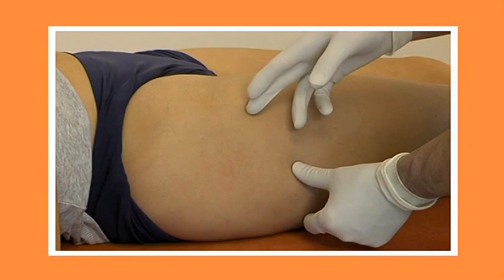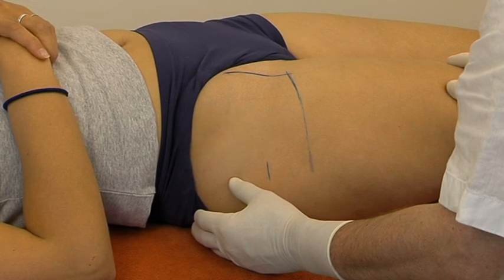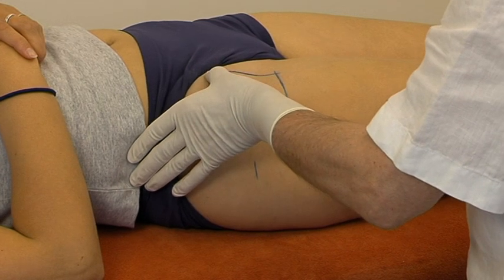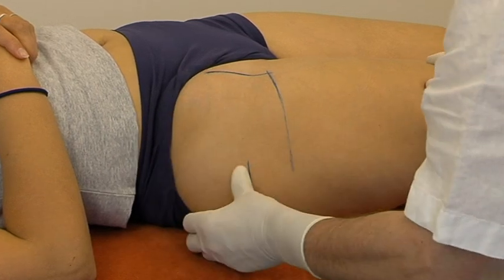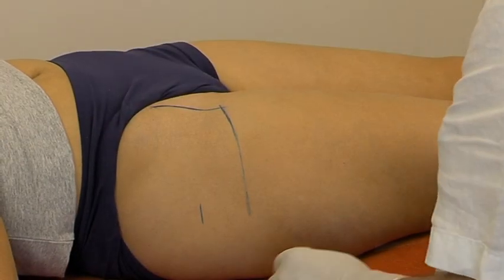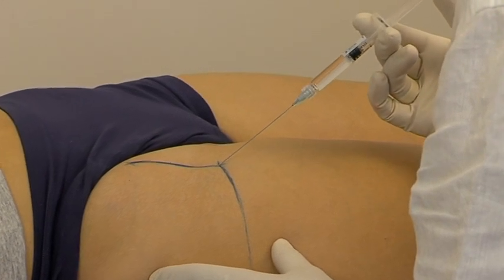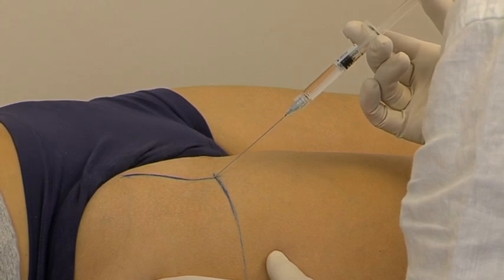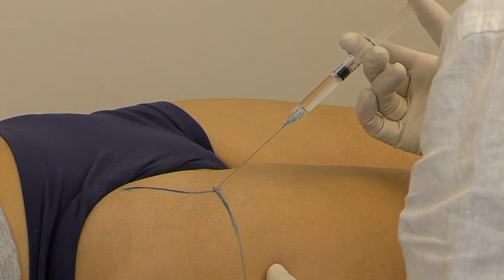How to perform an intra articular injection in the hip ?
The patient is suffering from a hip arthritis?  Besides physical therapy, injection is an option, particularly in acute cases.

The procedure is performed by Dr Jan Claeys, MD